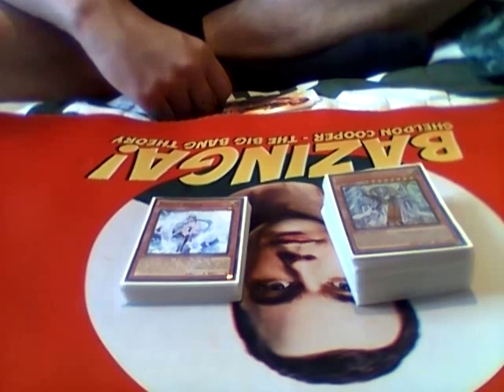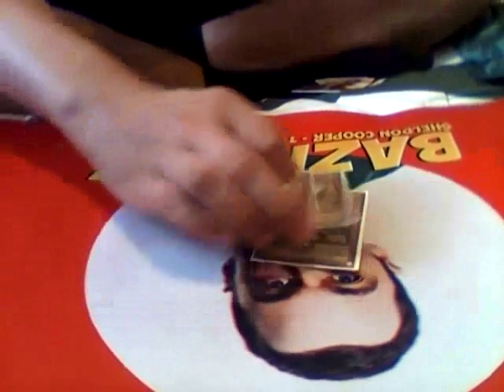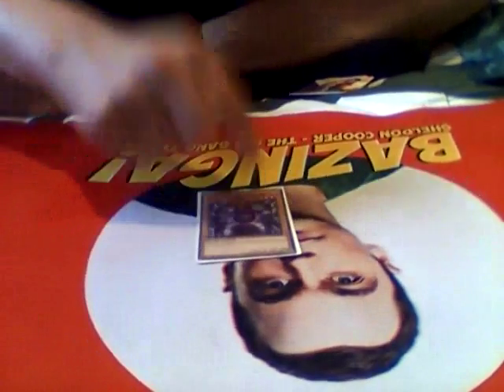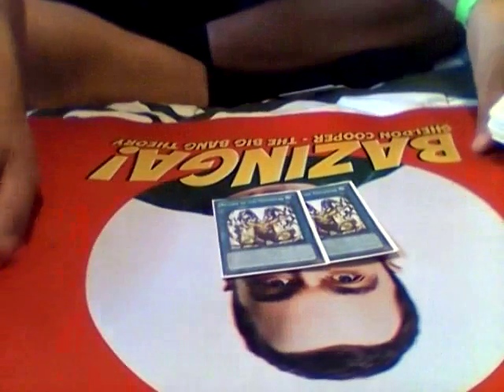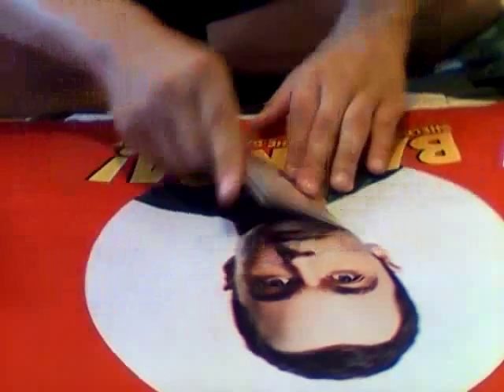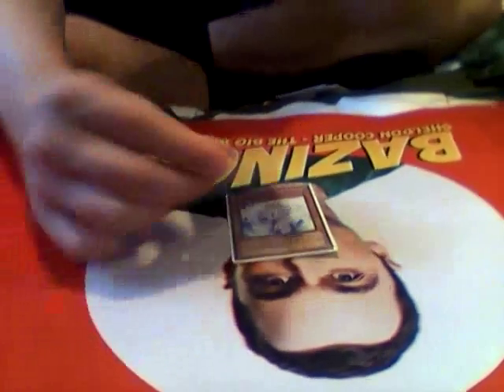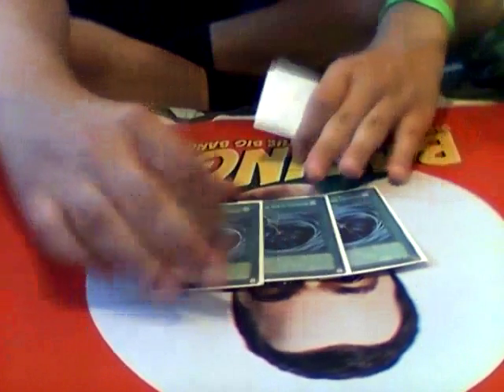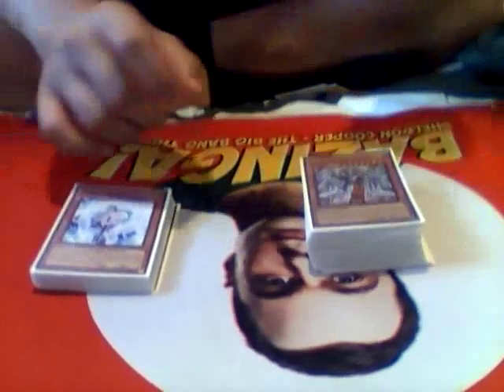Domain Monarch Deck Profile (July 2016) - Version 2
This is the deck I am winning Yu-Gi-Oh! Day with.